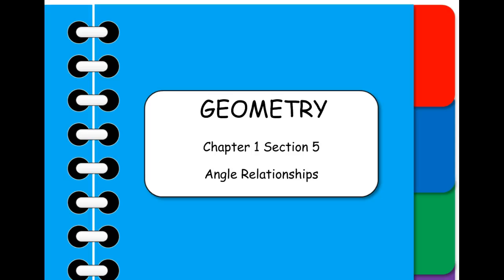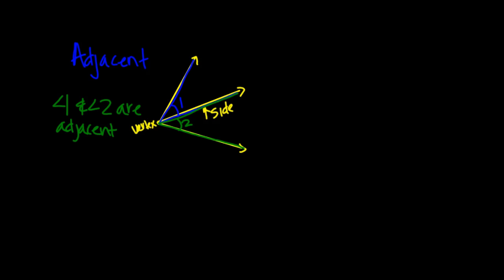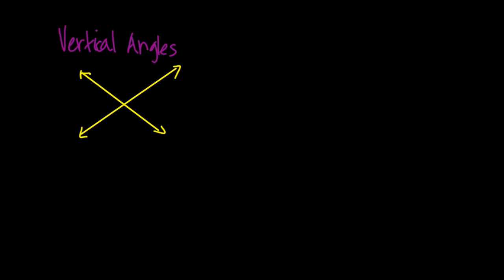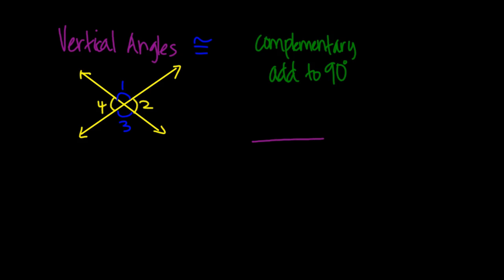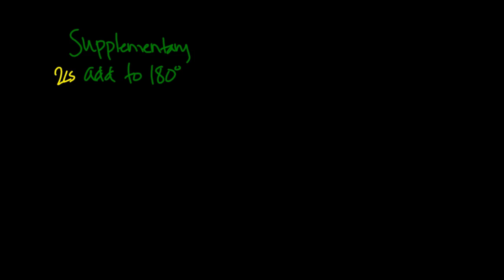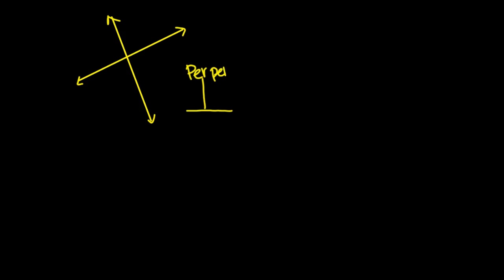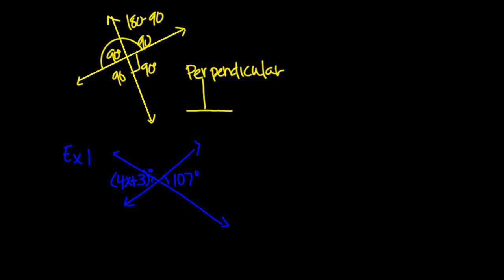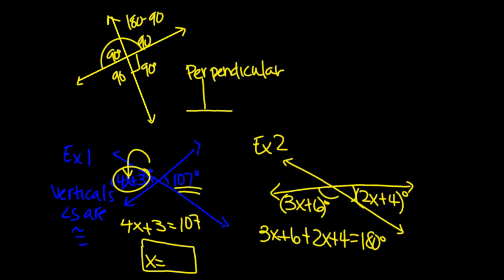Geom_Ch01Sec5_AngleRelationships